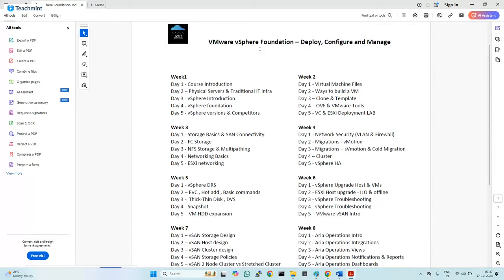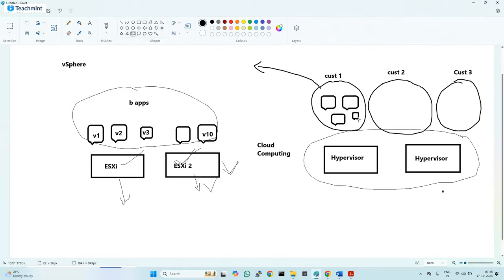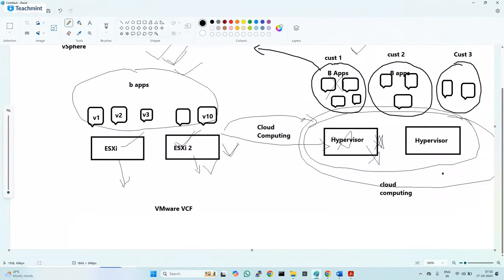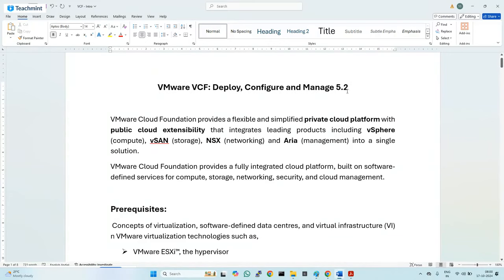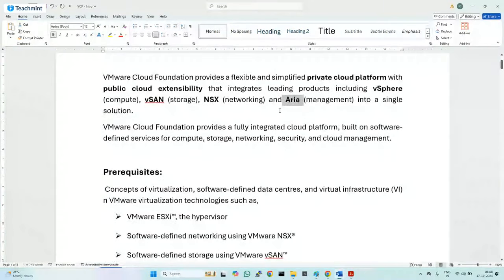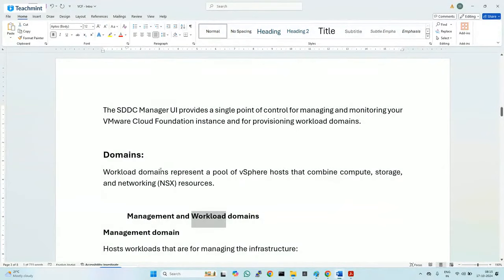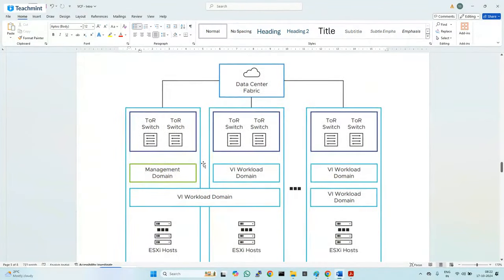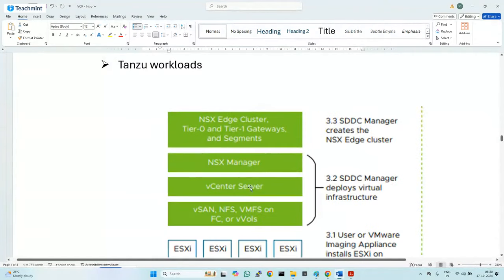VCF | Demo | SVIT Services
vmware cloud foundation